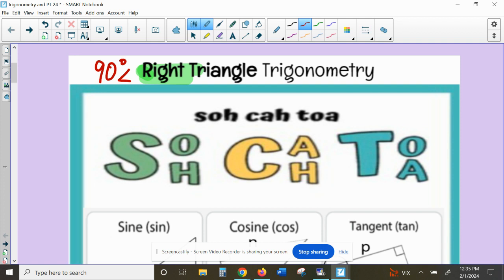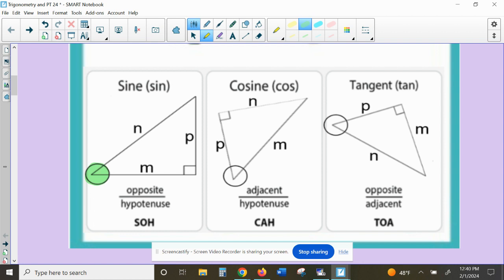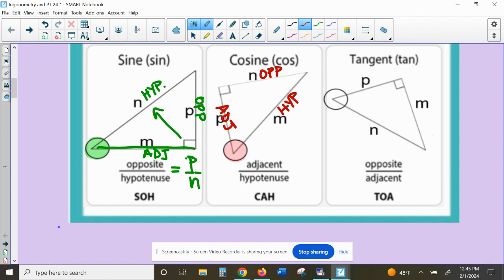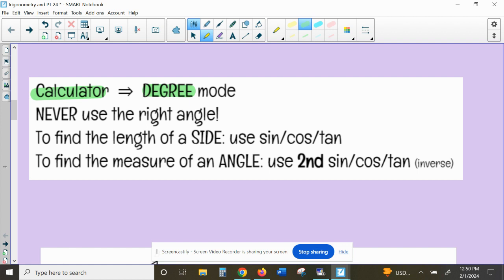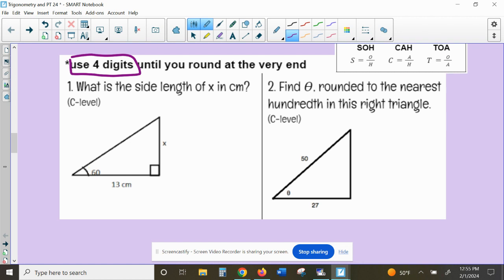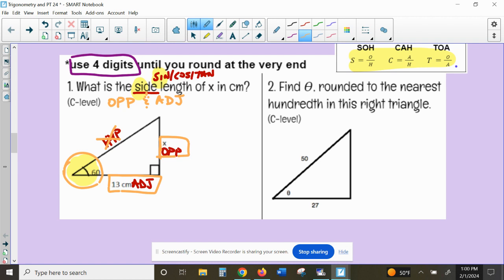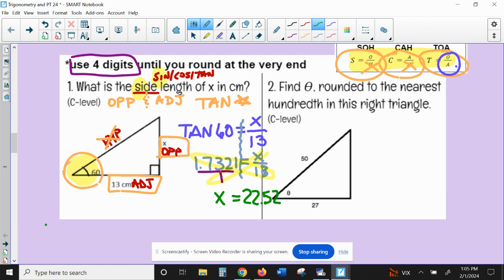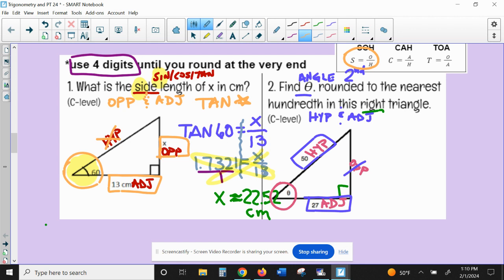Trig notes 1: Feb 1, 2024 1:11 PM